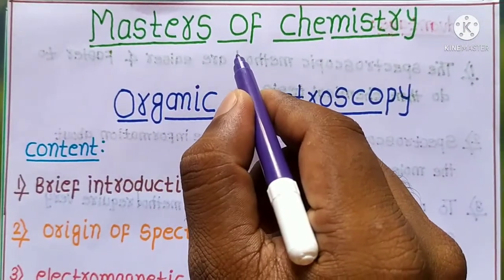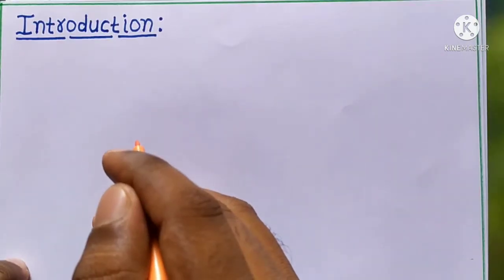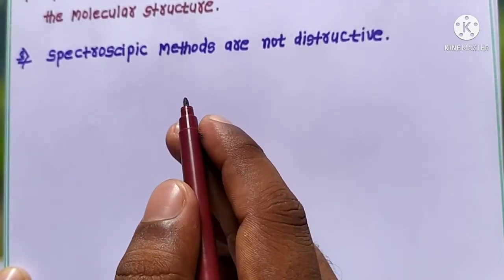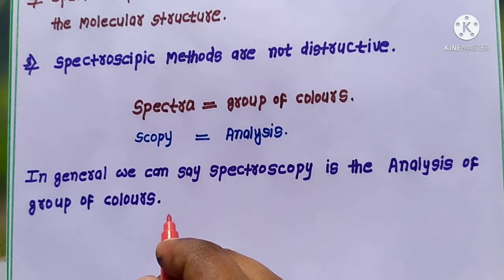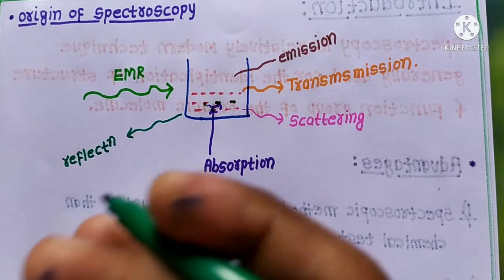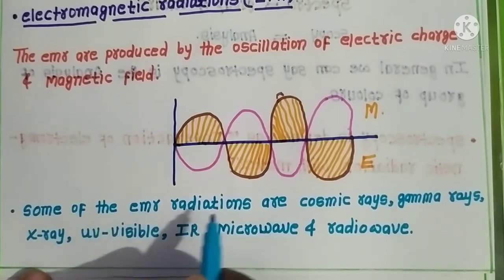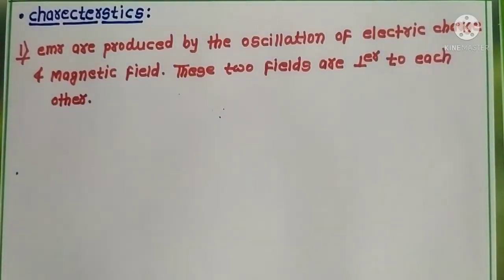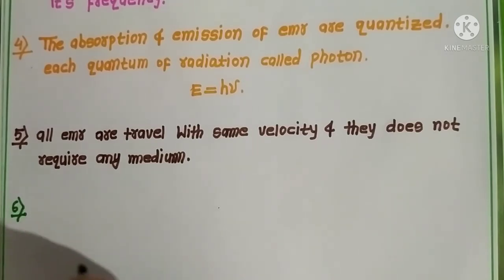Introduction to organic spectroscopy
Today I started a new video lecture series on organic spectroscopy.

In this I am discussed

Introduction to spectroscopy

Electromagnetic radiation

Origine of spectroscopy